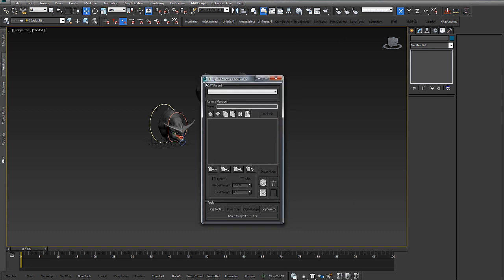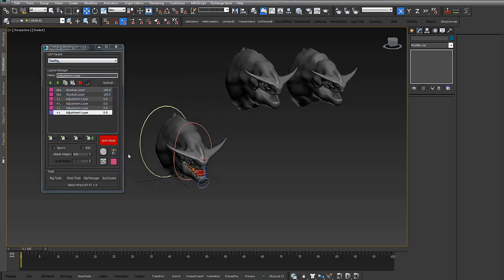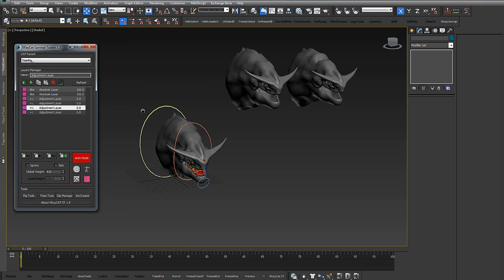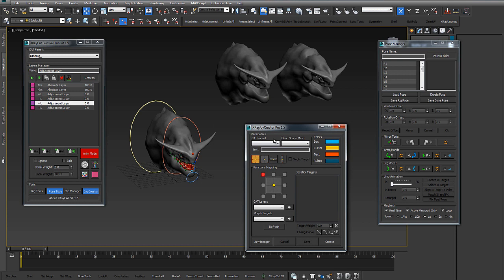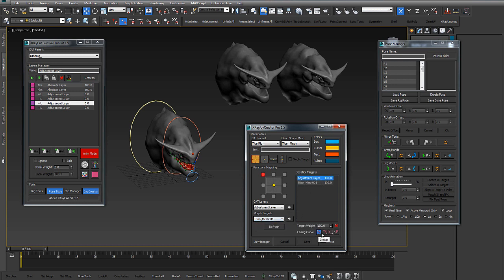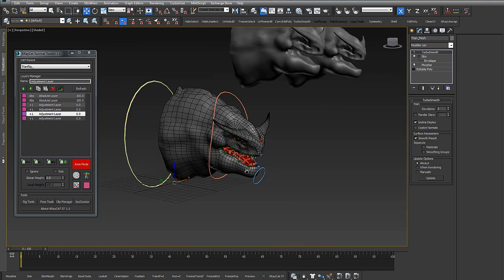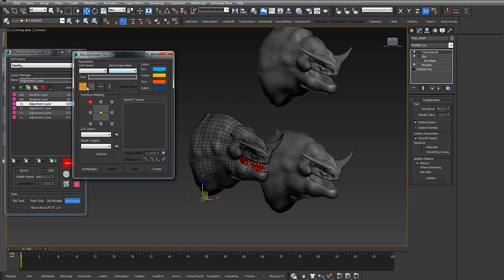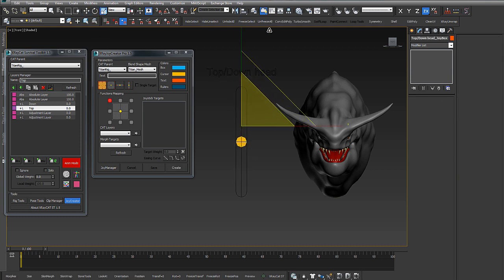XrayCat ST 1.5 - Official trailer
This is the official trailer for XrayCat ST v1.5. this trailers contains explanation for all the new features added for the layer manager, pose manager and mainly the new Joycreator Pro v.1.5. The release date is beginning of september.

New features list

Layer Manager:
- Autoscan of Cat rigs in the scene
- Resizable Window
- hotfix solved

Pose Manager:
- Playback tools

JoyCreator Pro:
- Totally rewritten
- 8 direction joystick added
- infinite layers (cat layers and morph target) for any map point of the joystick, with    different weights
- Easing curves to give different accelerations to each layer in the list
- Added a non destructive system for editing of the created joystick